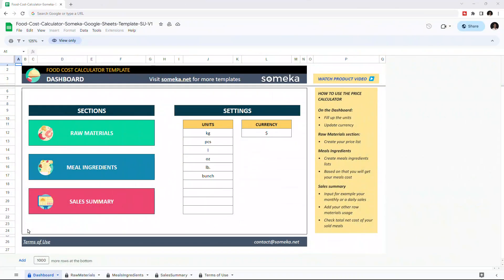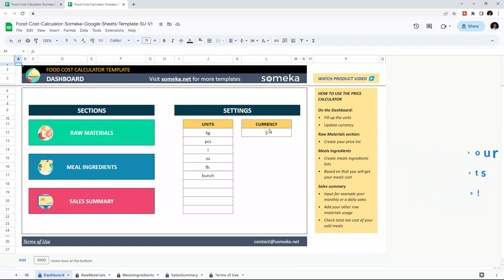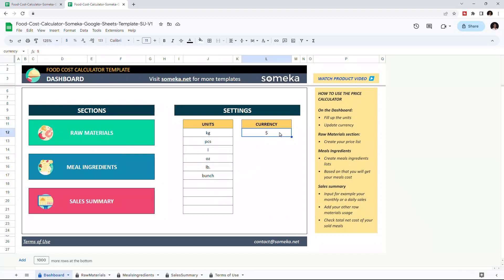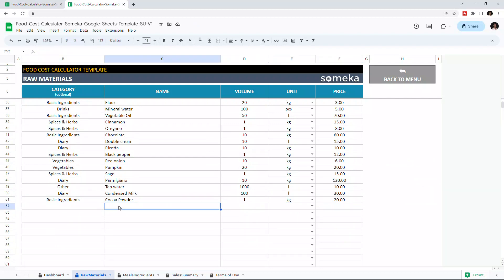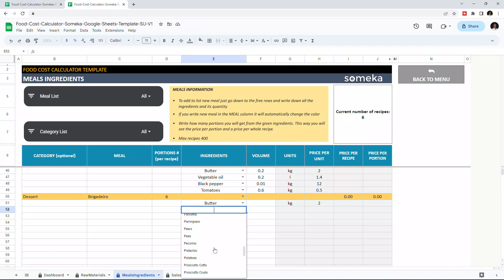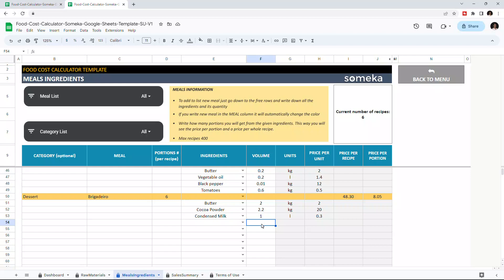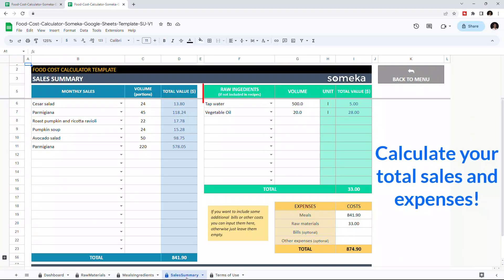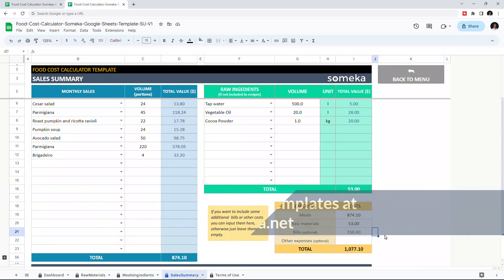Food Cost Calculator Google Sheets Template | Restaurant Management Tool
With Food Cost Calculator Google Sheets Template, you can  calculate the cost of each recipe, raw material expenses, and track the sales of your restaurant.

0:00 - Intro
0:31 - Dashboard/Settings
0:45 - Raw Materials
1:06 - Meals Ingredients
1:58 - Sales Summary
2:22 - Conclusion

# Calculate the cost of menu items